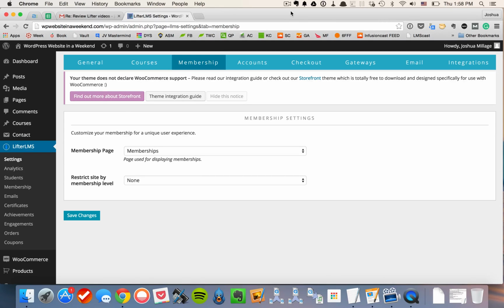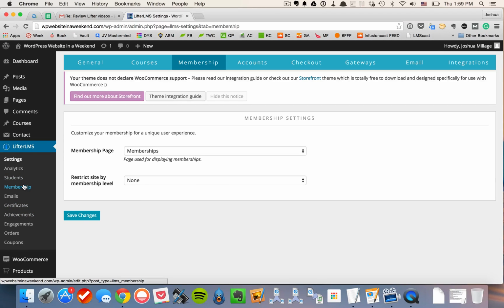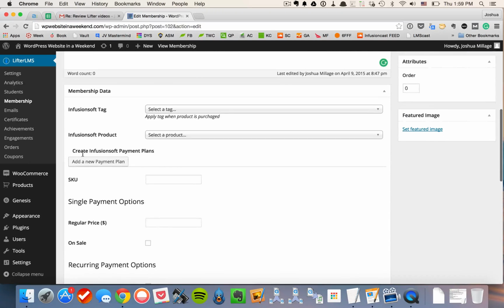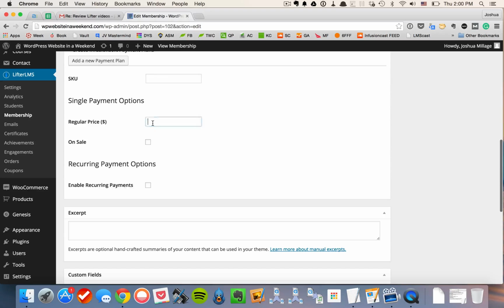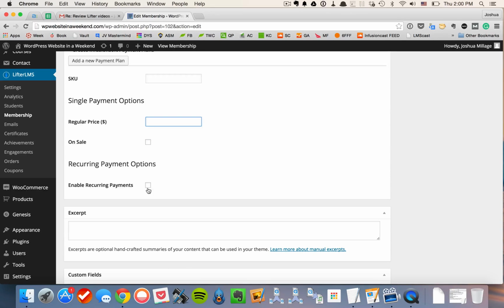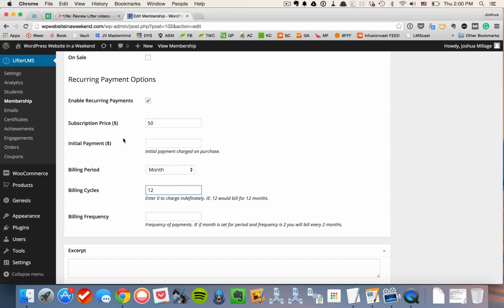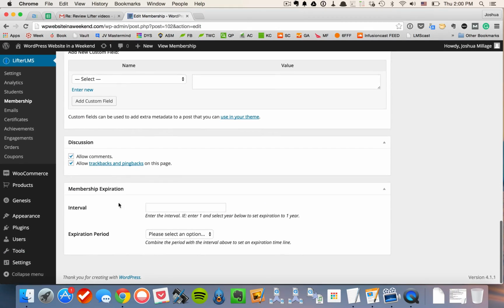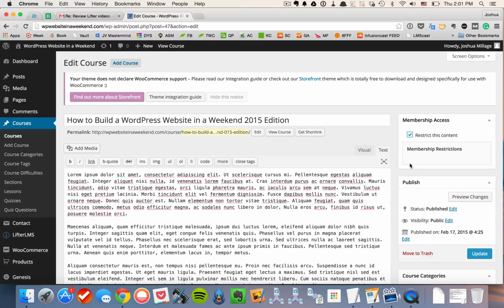Membership Functionality in the LifterLMS WordPress Learning Management System Plugin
Click here to view more about LifterLMS Membership
The LifterLMS WordPress learning management system plugin has built-in membership functionality, so you don't need to use a 3rd party membership plugin.

LifterLMS allows you to restrict parts of your site based on membership level. You can also sell groups of online courses as a package deal with either one-time or recurring payments. You can set membership levels and can add membership expiration time frames if you'd like.